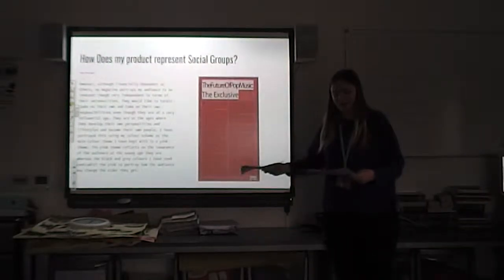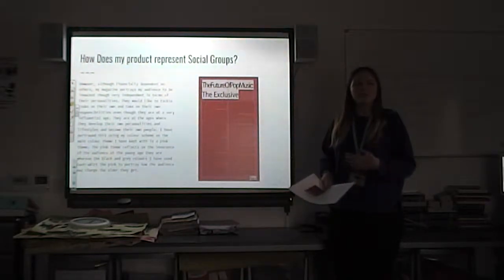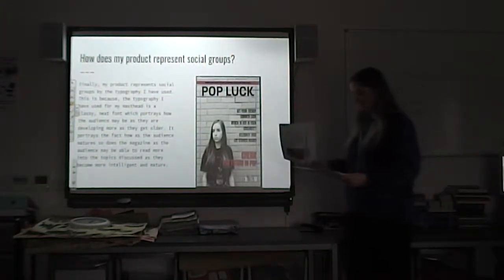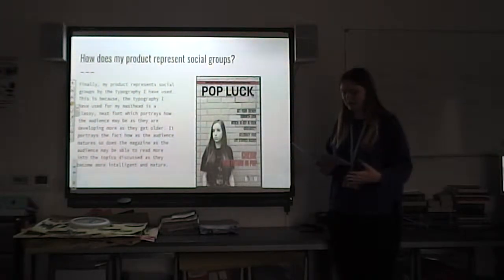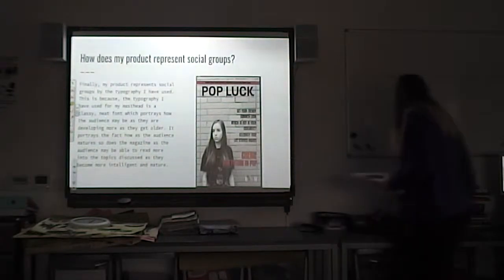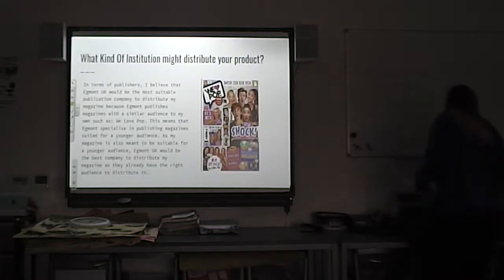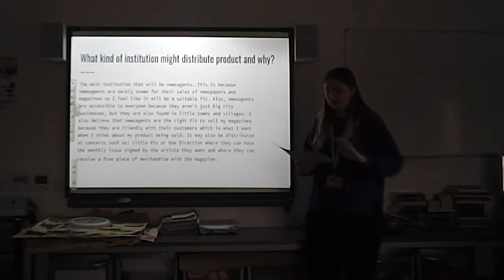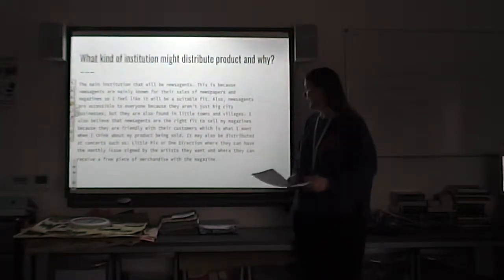Eden Hiles Presentation